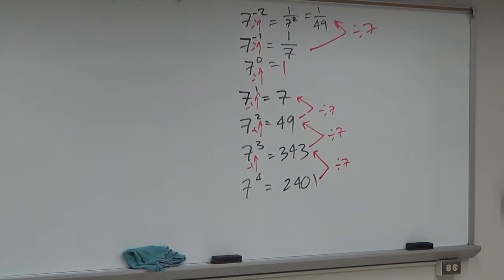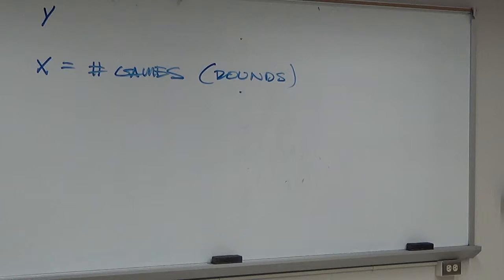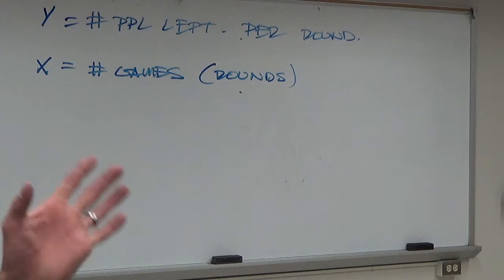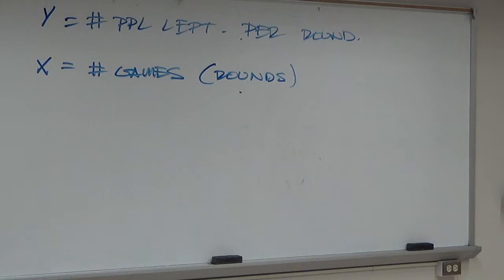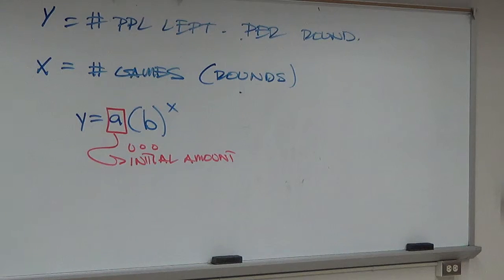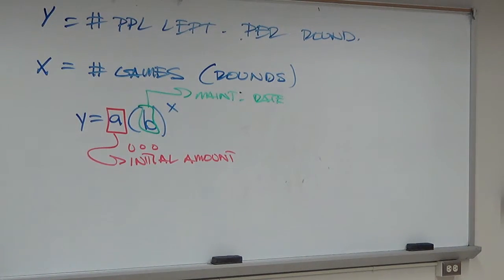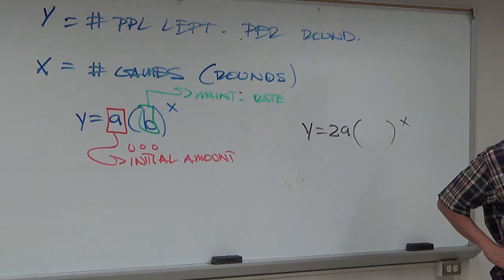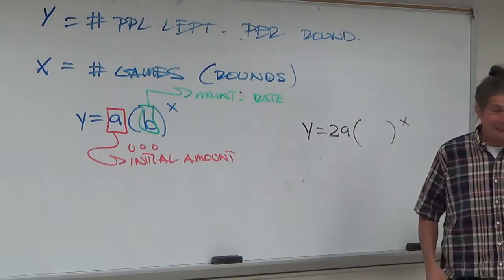5.12.14 (More exponential modeling - part 12)